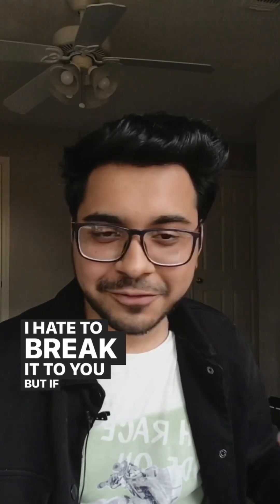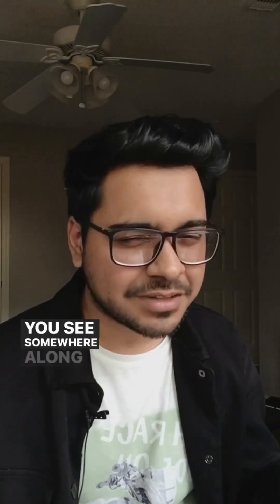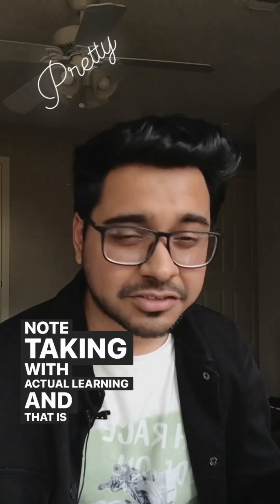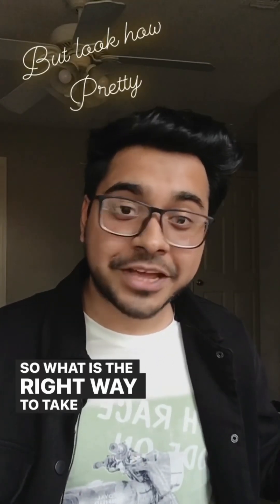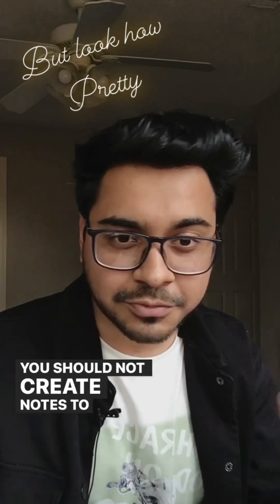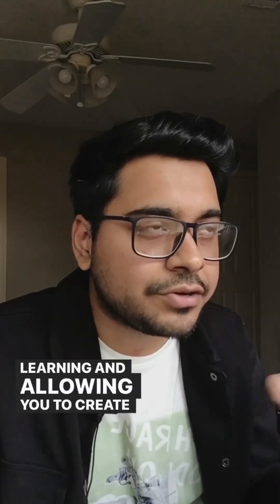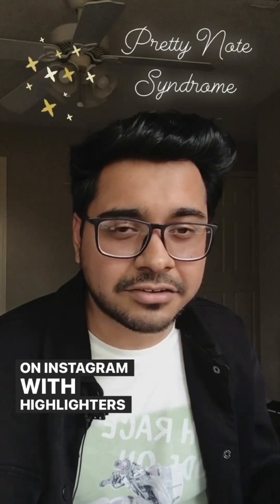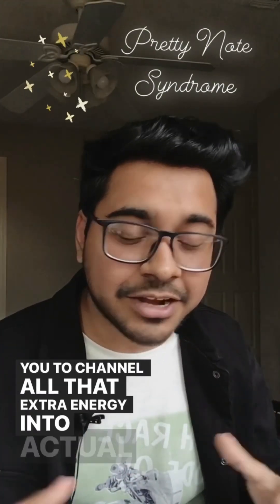How NOT to create NOTES for USMLE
I don’t know who needs to hear this, but you have limited study time. Do not decorate your notes. 💁‍♂️📒

No shade to the creators of these reels, I confess watching these breathtaking notes on studygram is one of my guilty pleasures. But are they really effective? The science disagrees. Notes are supposed to facilitate learning. They are personalized according to your own level of knowledge and past learning experiences. Pretty notes are organized on paper but is the information really organized in your head? We see this theme repeat where the med student with the ‘beautiful’ notes does poorly despite spending more time writing notes.

Notes are powerful and they reflect your OWN cognitive process. Use this tool to represent information in your head. Scribble, doodle, make connections and links. Draw your own version of a diagram that is simple yet exhibits the principle. Get your hands dirty!